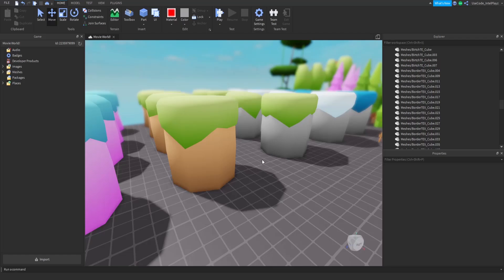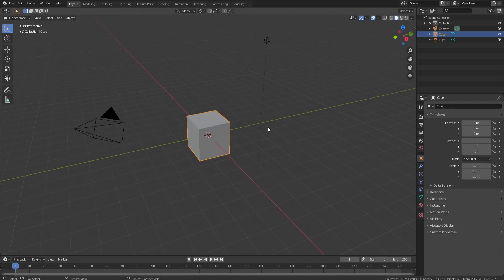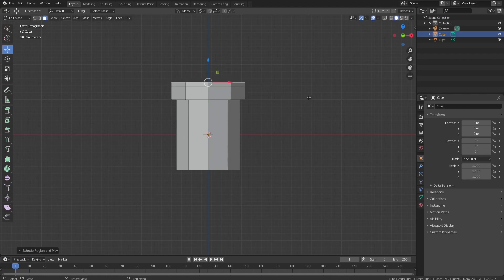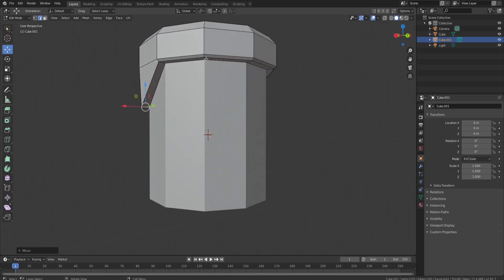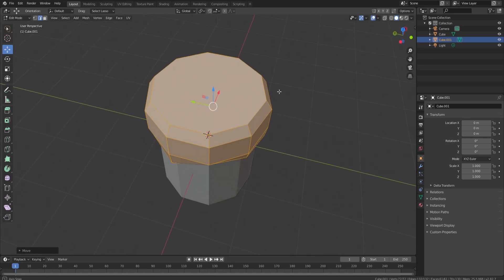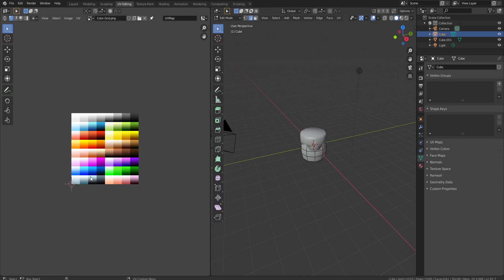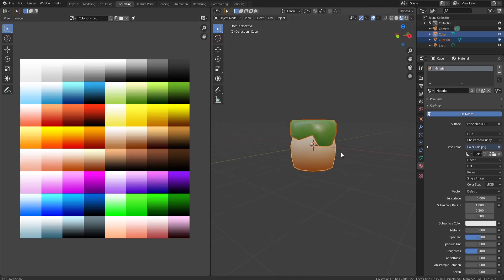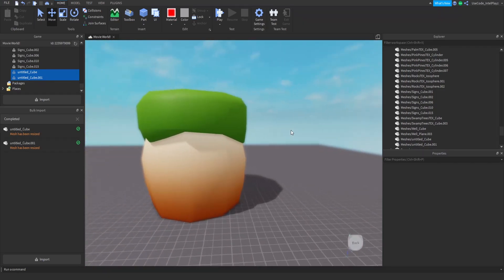How To Make Low Poly Roblox Terrain! | (Blender & Roblox Studio)